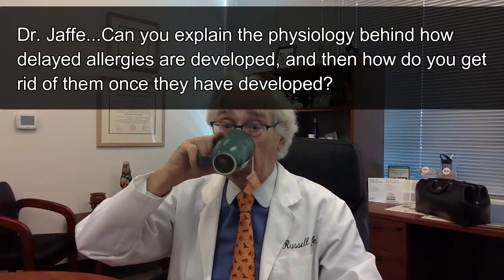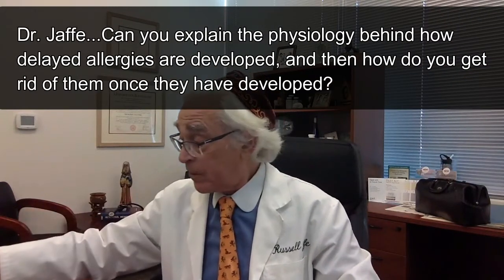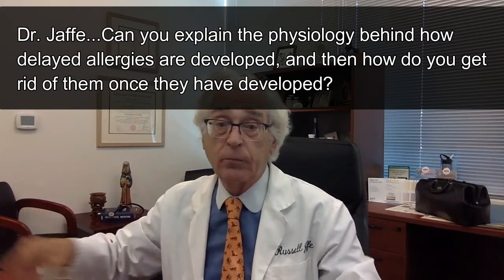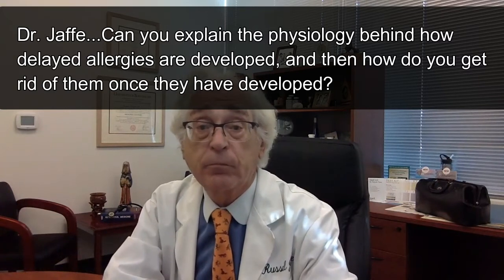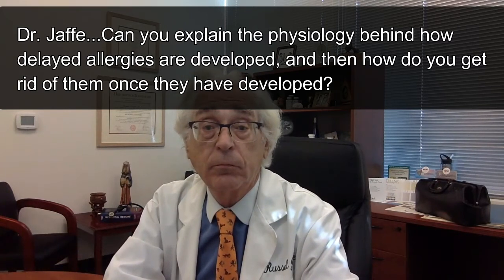Dr. Russell Jaffe Explains How Delayed Allergies Develop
Dr. Russell Jaffe explaining how delayed allergies develop and what you can do about it.